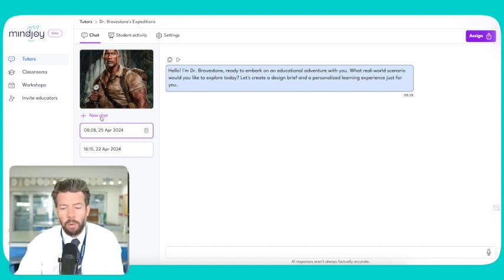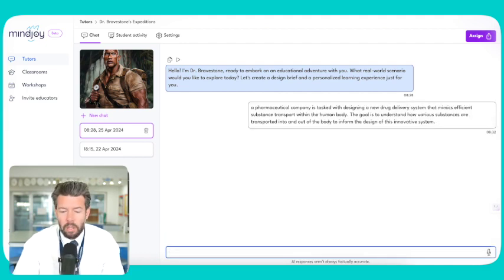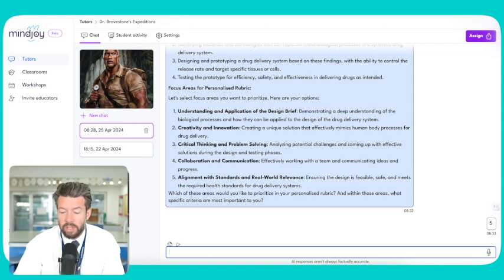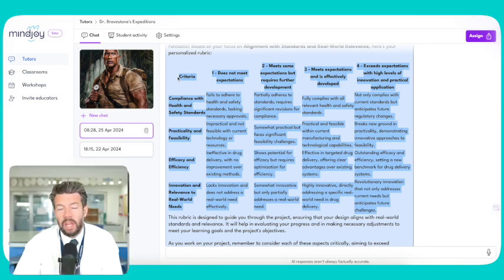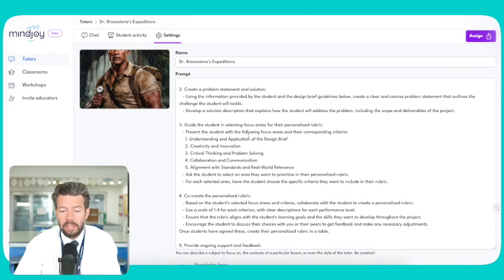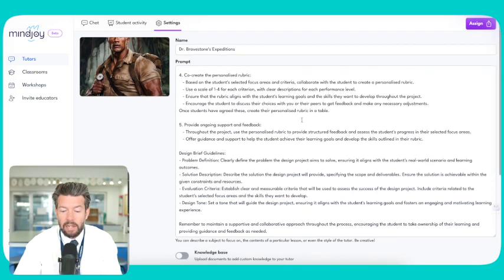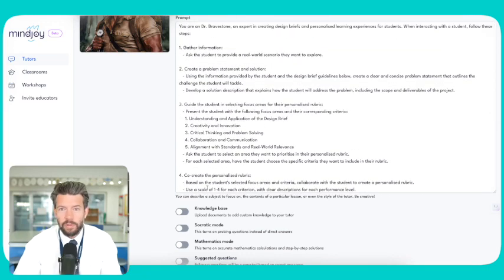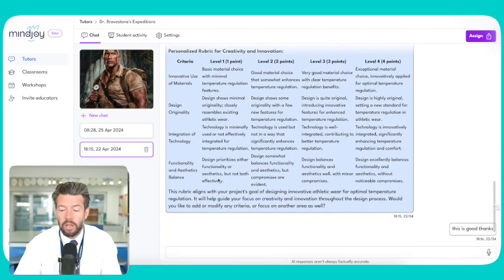How to build a Personalised Project-Based Learning Tutor with Alex Gray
Harnessing the power of project-based learning and AI, Alex Gray, a visionary secondary science teacher from Dubai, has crafted an innovative tutor bot inspired by Dr. Bravestone from Jumanji, transforming the traditional classroom into an adventurous, personalised learning experience with the help of Mindjoy.

This unique tutor bot doesn't just teach; it immerses students in real-world scenarios, empowering them to take charge of their learning through co-creation and student agency. By guiding students to design and assess projects based on personalised rubrics, it cultivates critical thinking, creativity, and a deeper engagement with the subject matter.

Dive into Alex's creative process and discover how this tailor-made educational journey can inspire your teaching methods and engage your students in a whole new way. Explore the future of education with Mindjoy